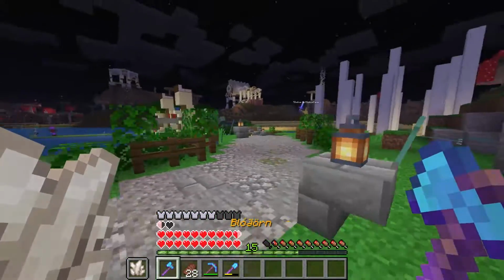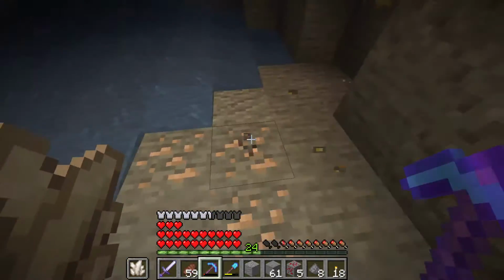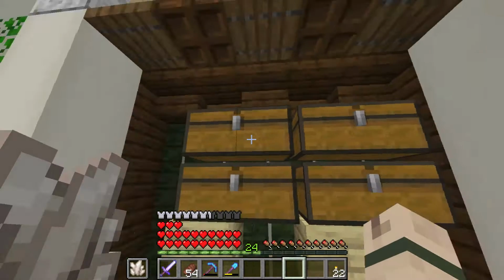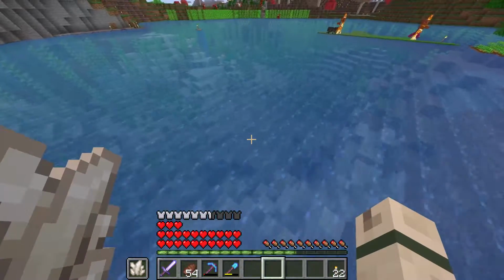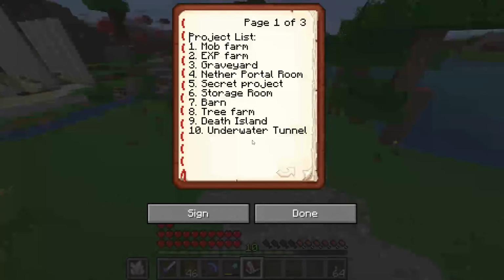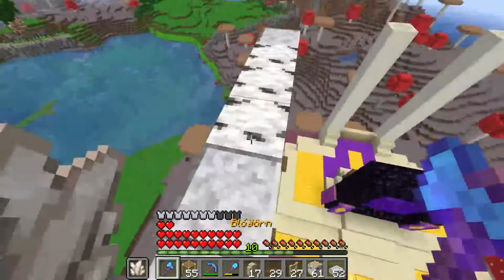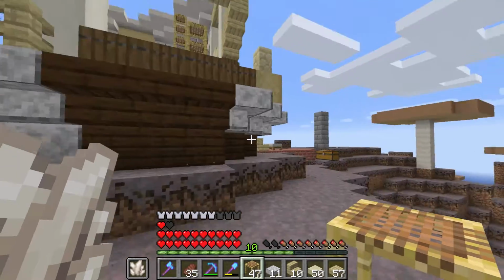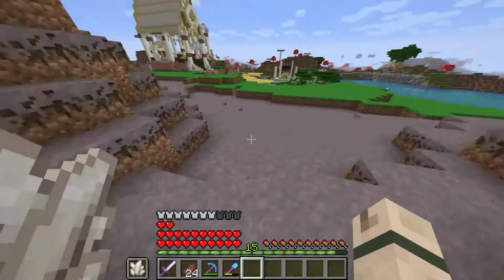Froe Plays Vanilla(ish) Minecraft Episode 16: The Project List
In this episode I begin on a small mining adventure. While I'm taking care of the ores I got on the trip I decided to fight an Enderman. That was fun! It did cost me dearly, sadly, though. After that, I worked on the Nether Portal room temple build. It turned out well enough I think!